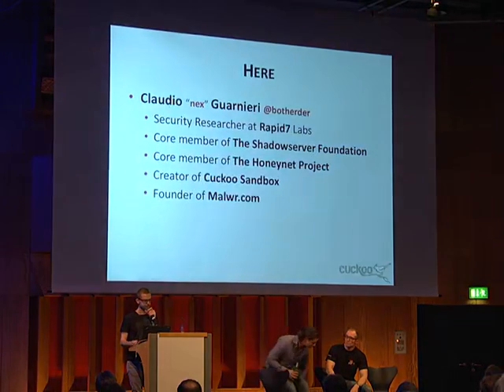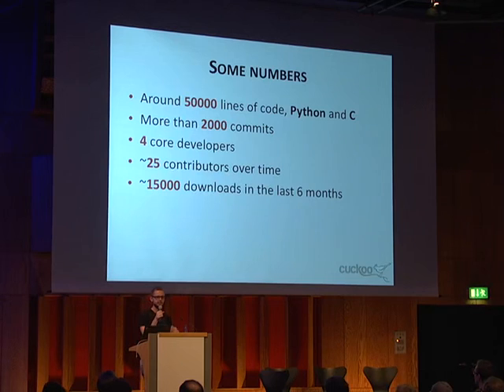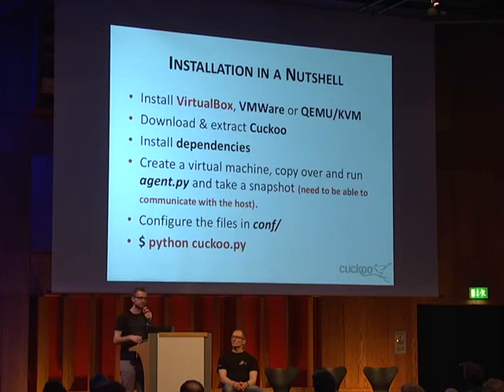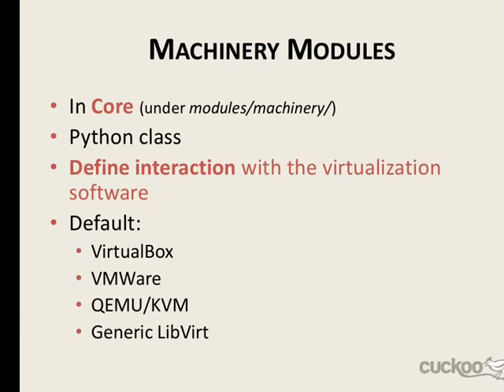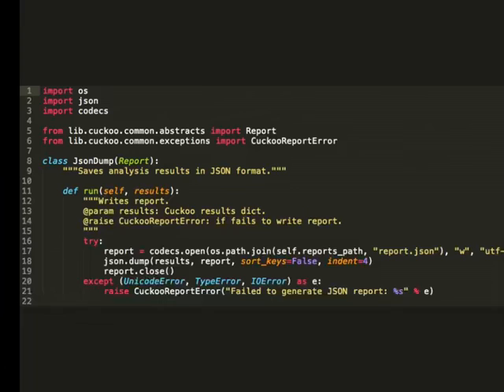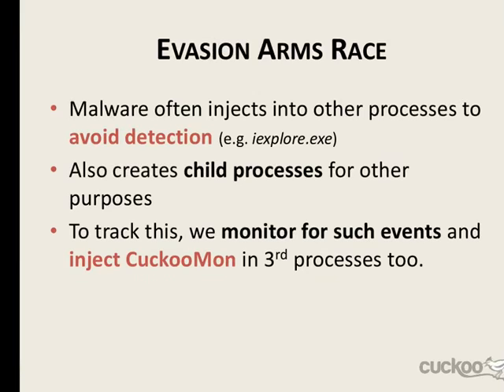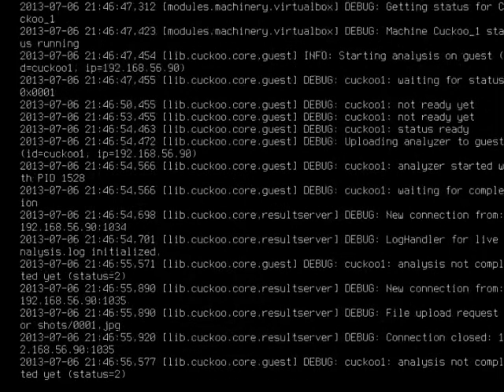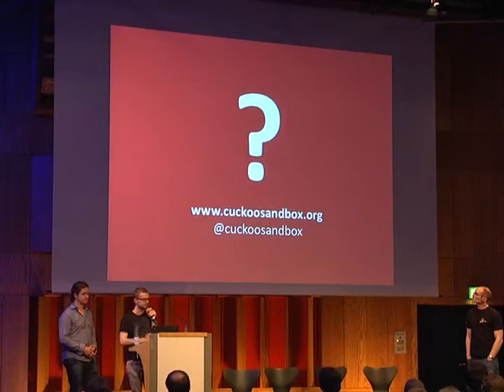saal mp7 og 2013 07 06 21 cuckoo sandbox malware beware mark schloesser nex skier 5074